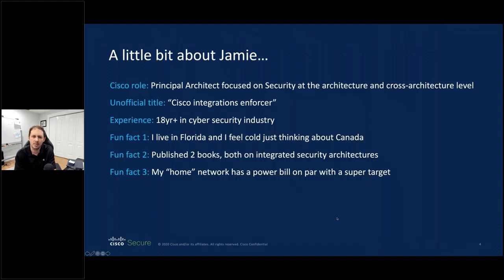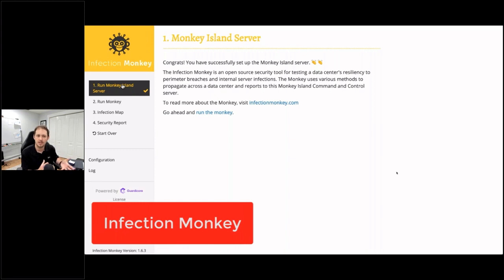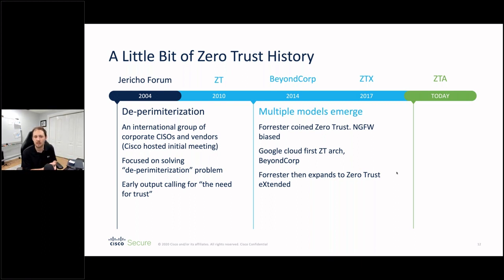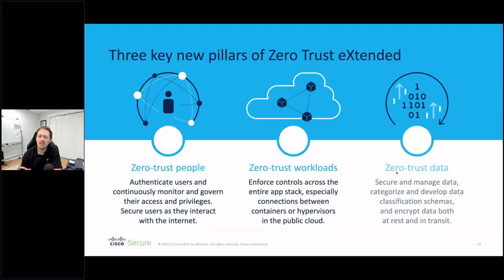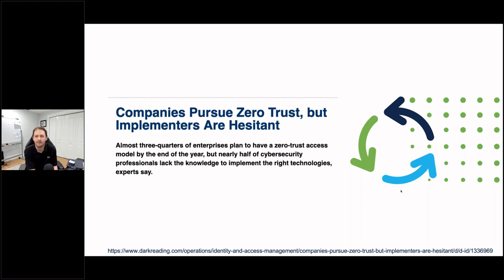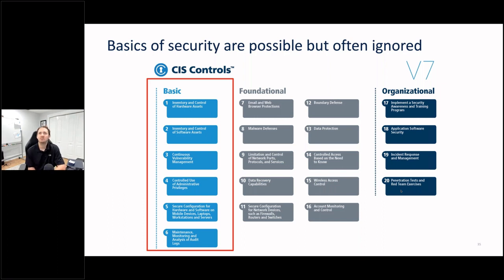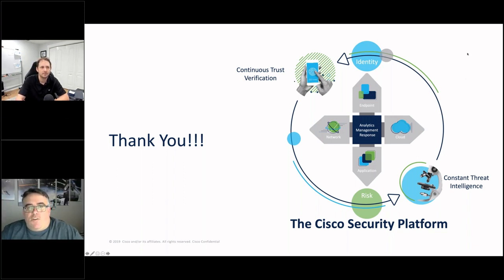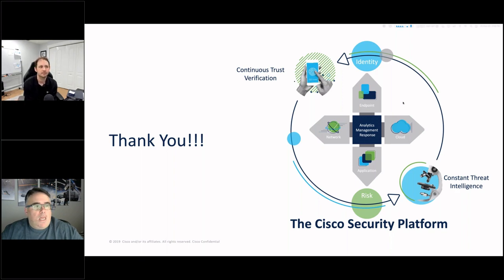Demystifying Zero Trust Architecture (Jamie Sanbower)